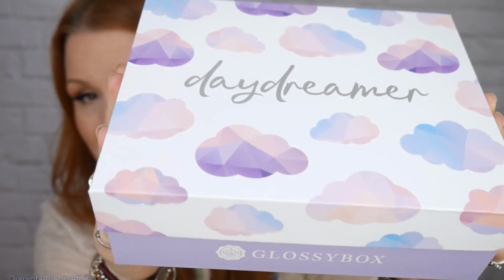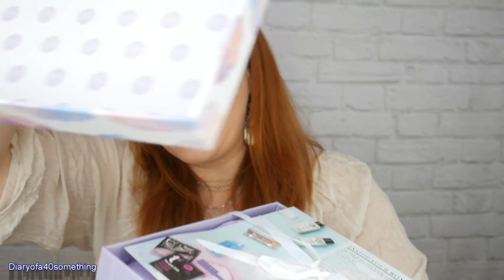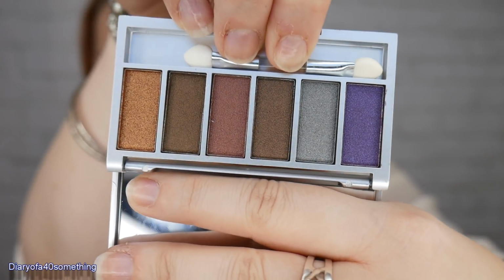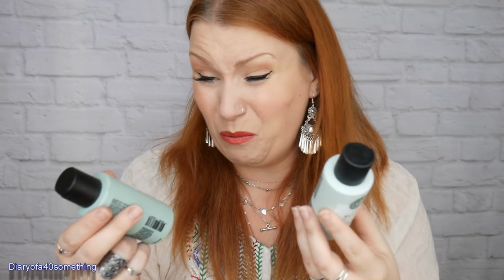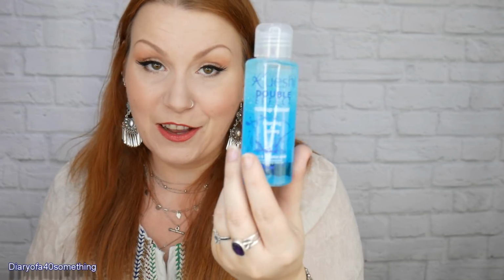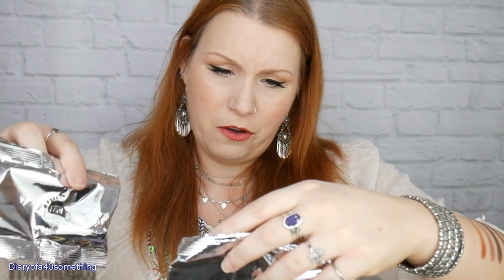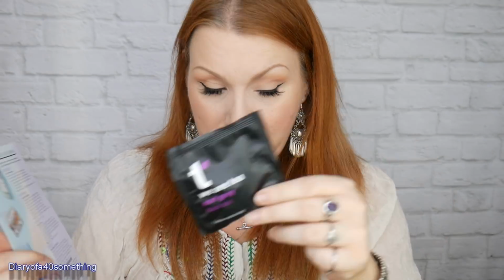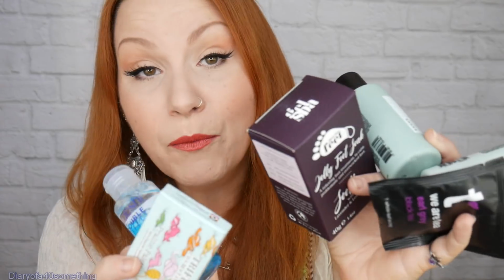Glossybox May Beauty Subscription Box Unboxing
💋 SPECIAL EDITION DAYDREAMER BOX - ALL PRODUCTS CRUELTY FREE  WITH A VALUE OF £65 💄

In this video, I will be Unboxing a May 2018 Glossybox UK beauty subscription box. Glossybox is a monthly box that contains a mix of full and sample size items. Each box costs £13.25 per month and you can cancel at any time as long as you cancel before the 14th of the month you won’t be charged for the following month. Claire x

(Code valid until the end of May)

-Maria Nila True Soft shampoo rrp £3.98 (travel size inside box)
-Maria Nila True Soft conditioner rrp £4.99 ( travel size inside box)
-Kueshi Facial make up remover rrp £10.50 (full size inside box)
-We Are Tea Early Grey rrp £2.99 for 15 bag (sample inside box)

Something New:
If you would like a mention in my upcoming Italian vlogs, you are welcome to buy me a 'Prosecco' and leave a message that I will read out and dedicate my drink to you.

Money off Links:
Pink Parcel *** for £3 off your 1st box
Although i don’t have a refer a friend link anymore, if you would like to try Simply Cook for yourself, when you sign up for emails, you will be sent a code for your first box for £3.
Look Fantastic *** for a discount off your 1st box
Birchbox *** for £5 off your first box
Feel Unique *** for £10 off your first order

Some of the links in this description contain affiliate links which means that if you click on one of the product links and make a purchase, I may receive a small commission with no extra costs to yourself.

Diaryofa40something - Glossybox May  Beauty Subscription Box Unboxing